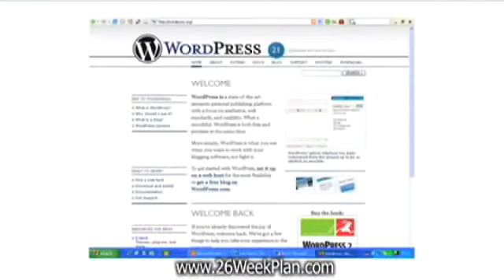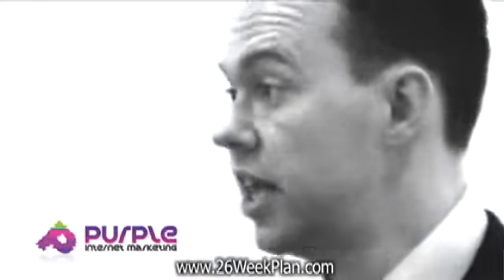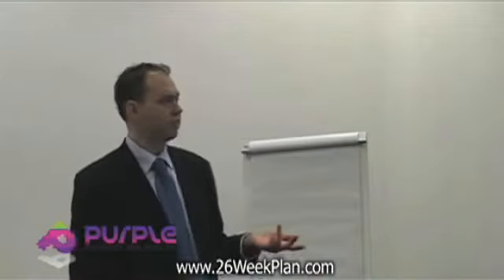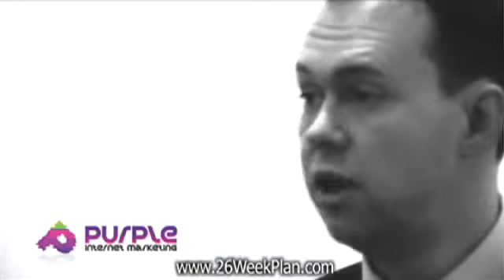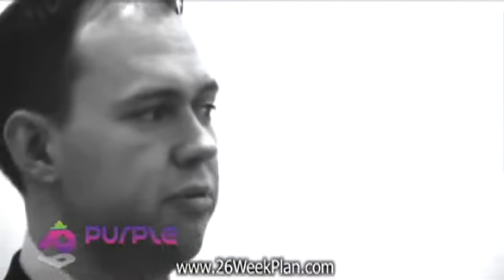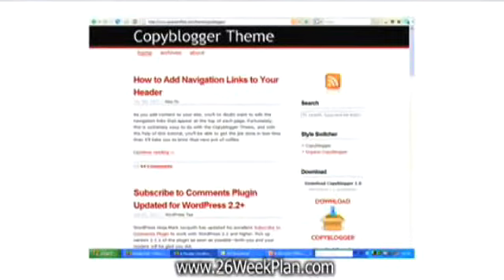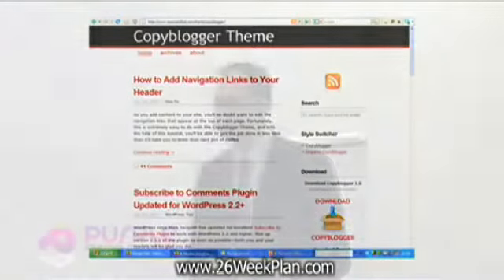Blogging Guide - How To Set Up A Blog - Week #7 (Part 1)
This blogging guide on how to set up a blog is Week #7 (Part 1) of the 26-Week Internet Marketing Plan